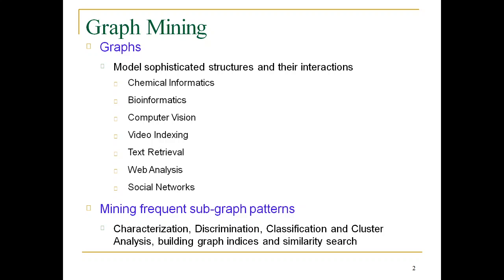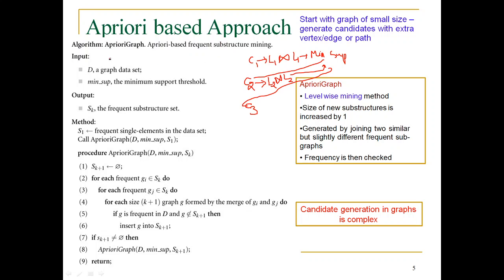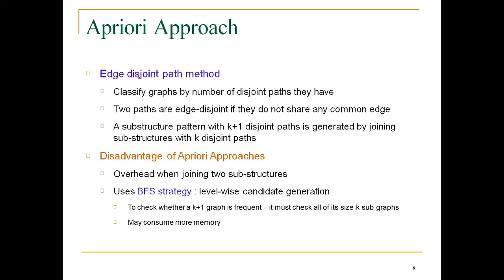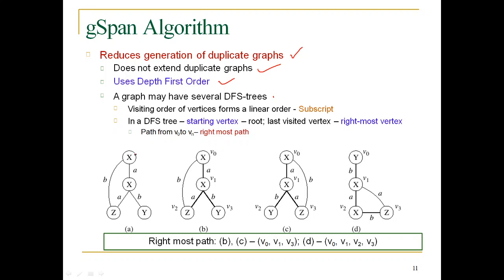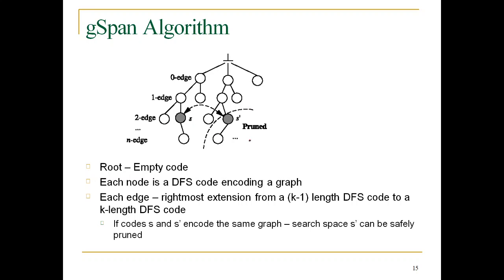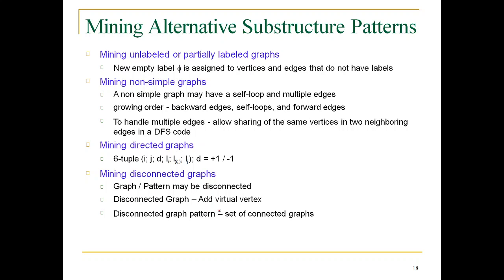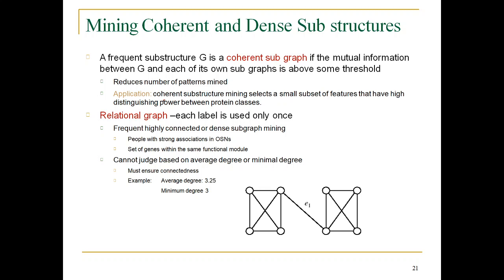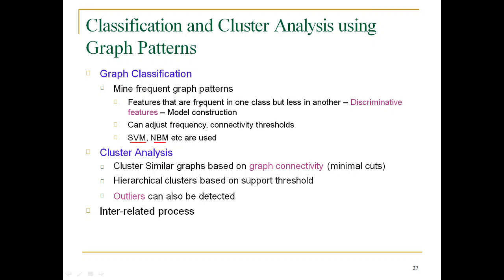GRAPH MINING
Data Mining, Graph Mining,Frequent Graph Mining,
Basic concepts of Data Mining and Association rules
,Apriori algorithm
, Sequence mining
,Motivation for Graph Mining
,Applications of Graph Mining
,Mining Frequent Subgraphs - Transactions
, BFS/Apriori Approach (FSG and others)
,DFS Approach (gSpan and others)
,Diagonal and Greedy Approaches
,Constraint-based mining and new algorithms,Mining Frequent Subgraphs – Single graph
,The support issue
,The Path-based algorithm